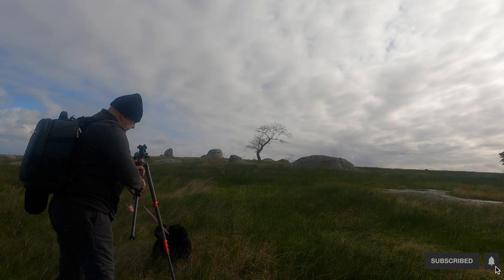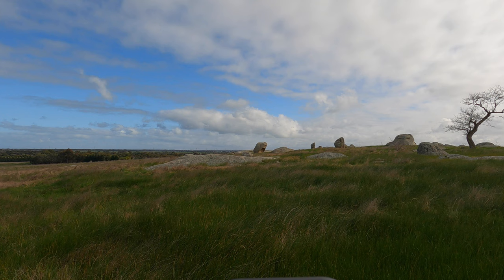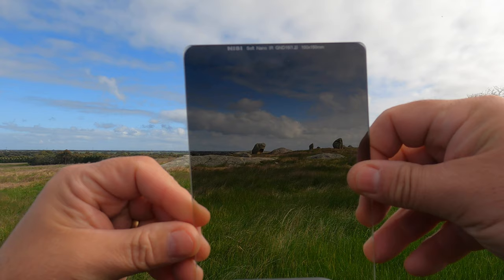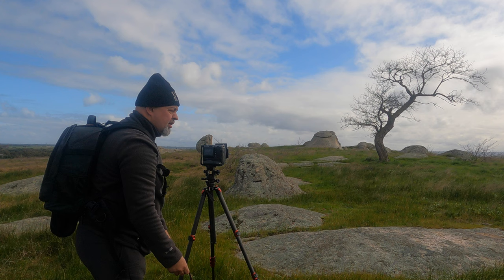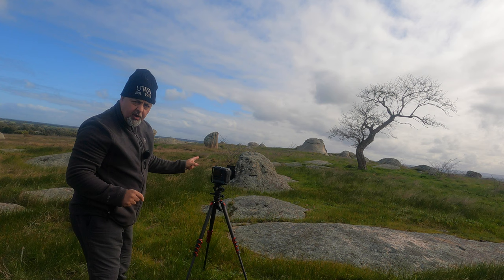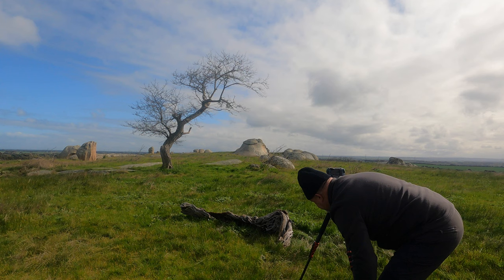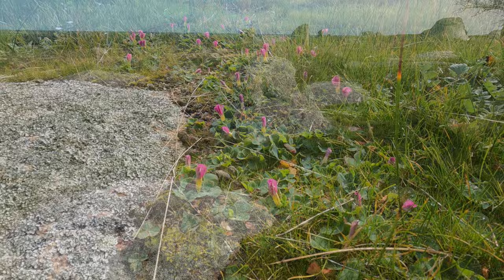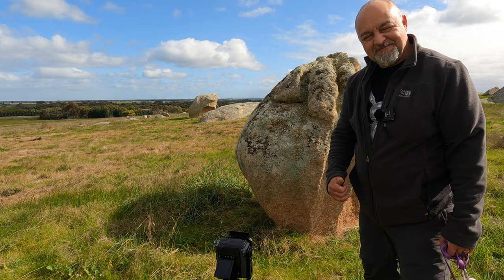Create Dramatic Black & White Landscape Images | Landscape Photography on a Dismal Day!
What do you do when the rain stops but the cloud persists and the light is flat and boring? Get out and get creative... fire up your inspiration and try photographing monochromatic landscapes.

I'm exclusively a Medium Format photographer, the Fuji GFX100 being my camera of choice. Wide and ultra-wide angle seascapes are my passion.

I specialise in large format print focussing on creating fine art images best viewed on a wall.

0:00 Intro
0:37 Welcome to Dog's Rocks
1:30 Levelling your tripod
3:47 Adding filters
6:21 400 million pixel panorama
7:27 Framing your composition
11.50 Focus stacking
13:45 A low perspective
15:25 Outro

MY GEAR (and Raffys)
Illuminated dog collar RED
Illuminated dog collar BLUE

CAMERA LENS
Fujinon GF23mmF4 R LM WR Lens
Fujinon GF32-64mmF4 R LM WR Lens
Venus Optics Laowa 17mm f/4 Zero-D

FILTERS
NiSi 100mm V7 Professional Kit

TRIPOD
ProMaster Specialist SP425CK Carbon Fiber Tripod Kit
Acratech Panoramic Head with QR 25 lbs Load Capacity
Acratech Large Leveling Base 25 lbs Load Capacity

VLOGGING
GoPro HERO9 Black Camera
RØDE Microphones Wireless GO II Black